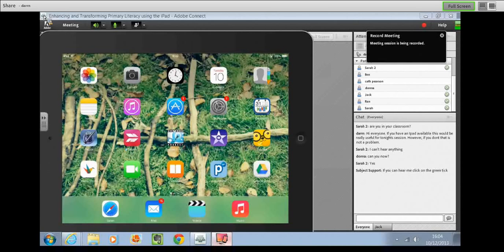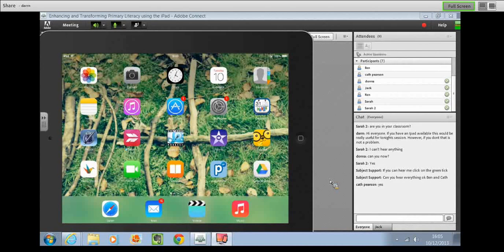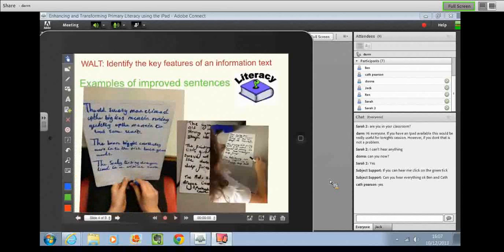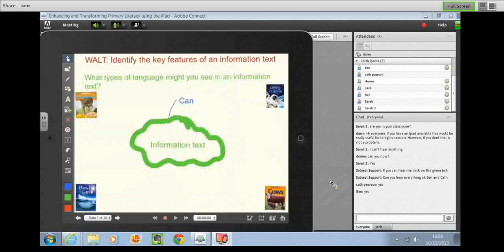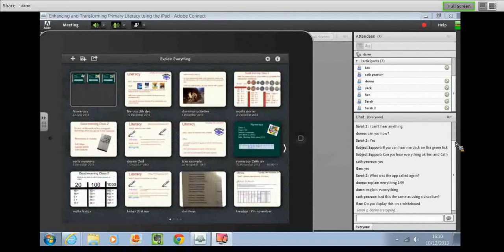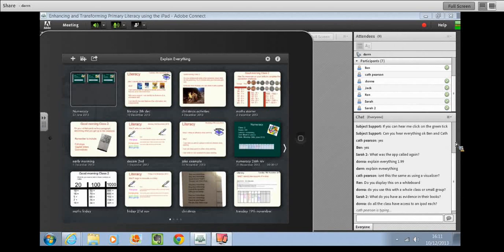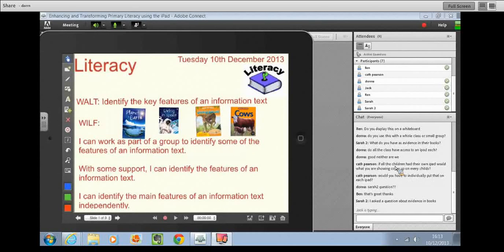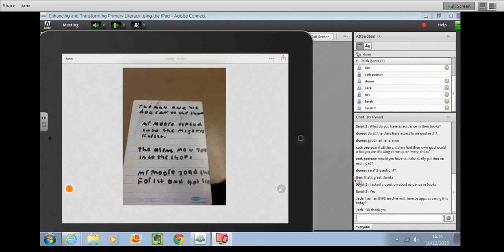Enhancing and Transforming Primary Literacy using the iPad (Sample)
This is a brand new online twilight CPD course. The iPad can be a fantastic tool within Primary Literacy, inspiring pupils' creative instincts and providing resources that are not possible using any other technology. This session highlights appropriate use that enhances, rather than replaces existing strategies to improve literacy using iPads. This CPD course is suitable for all primary teachers.

You can view details about the session recording by visiting this on our website. You can also place an order by following this